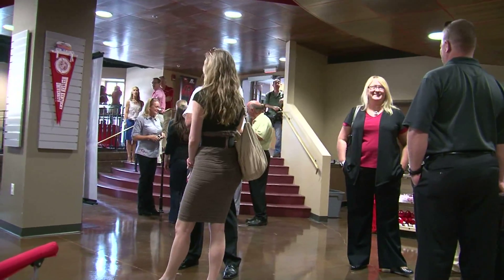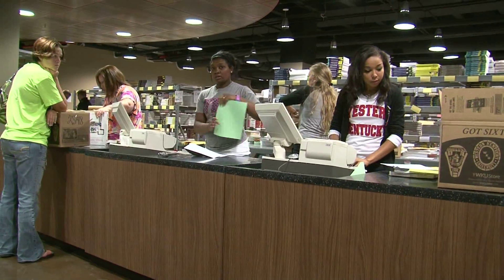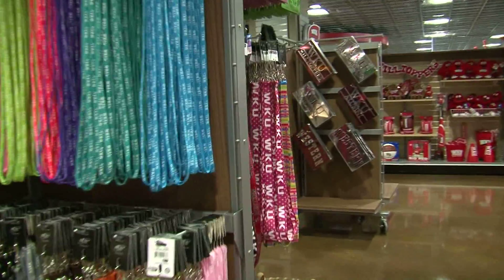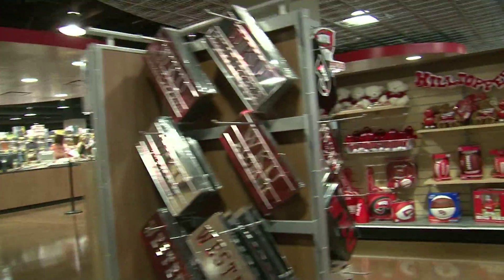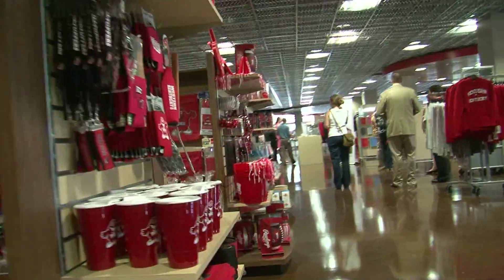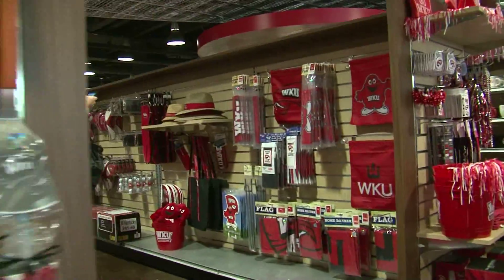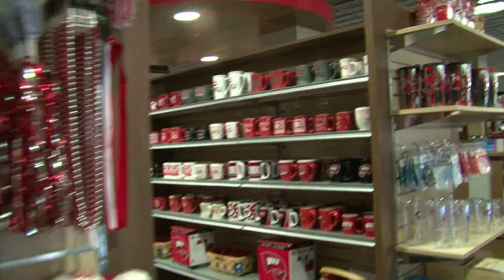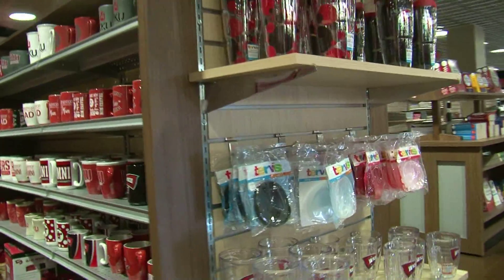Downing Student Union - Phase one dedication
Highlights from a "sneak peak" of  the newly opened sections of the Downing Student Union.   The newly opened Fresh Food Company and Starbucks feature outdoor seating areas.  The brand new WKU Store is now accessible from the street.  The full renovation of the building will be complete by this time next year.